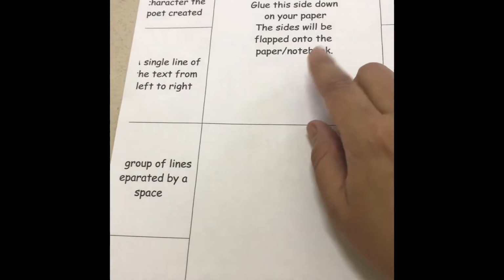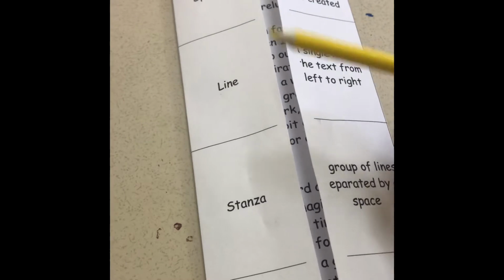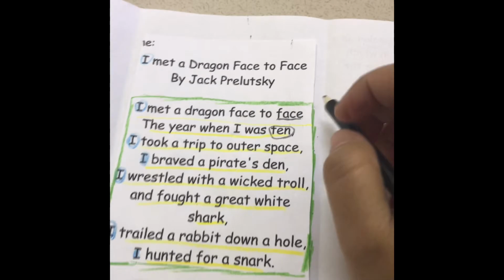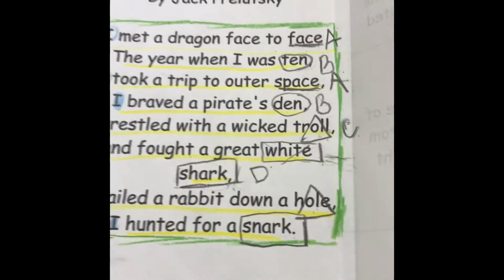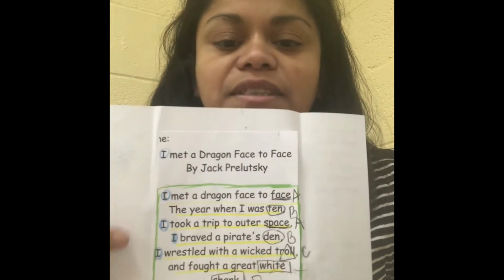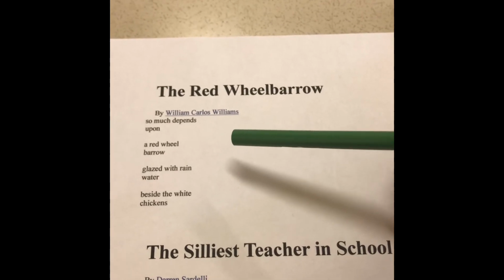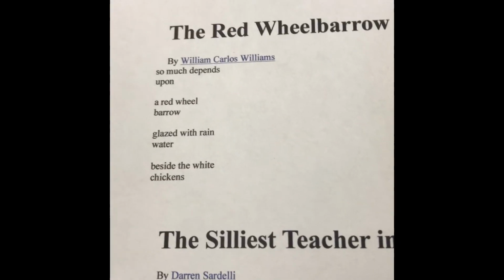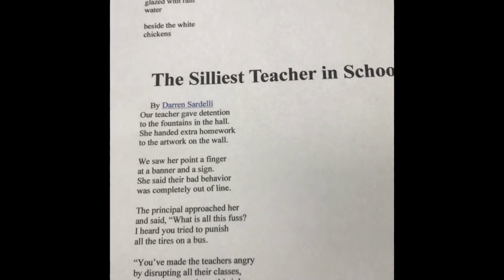4 Parts of Poem